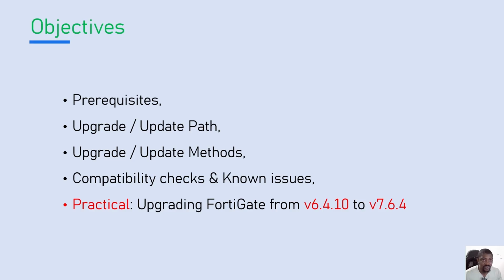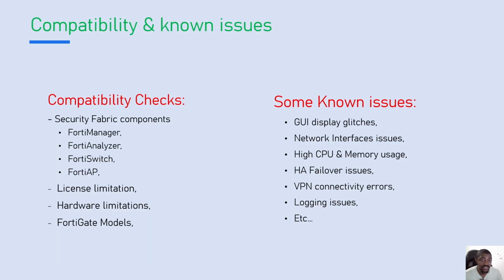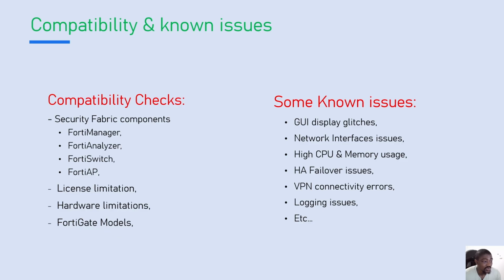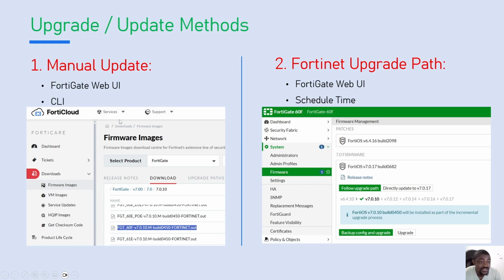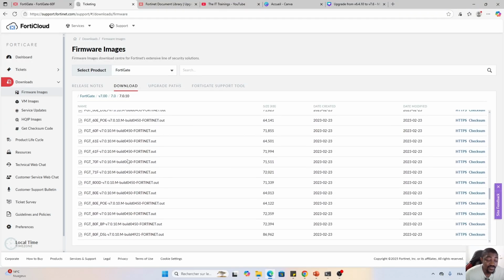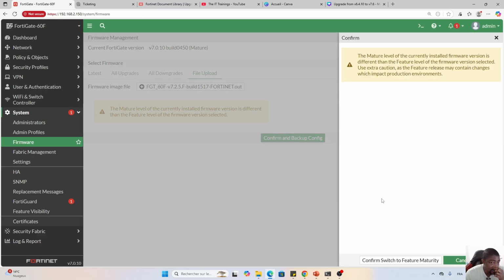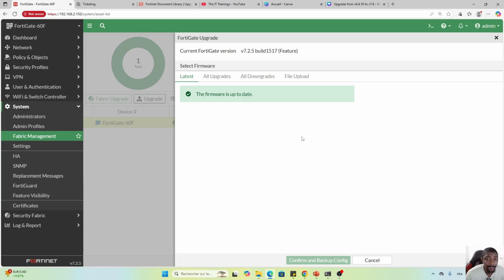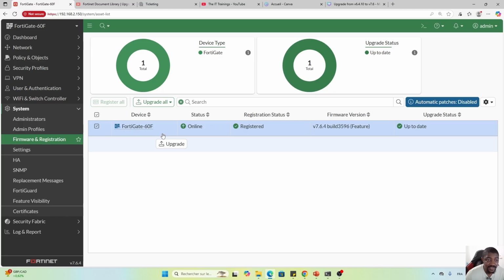16- How to Upgrade FortiGate Firewall from v6.4.10 to v7.6.4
In this video we will show how to upgrade a fortigate firewall from version 6.4.10 to the latest version 7.6.4

We will talk about the prerequisites, the upgrade path tool, incompatibilities and well-knowned issues prior to the activity.

To upgrade a FortiGate firewall, log into the GUI, go to System --» Firmware (or System --» Firmware & Registration), then select Upgrade, choose the File Upload option, and locate your previously downloaded firmware image file. Click Confirm and Backup Config, then Next or Continue to initiate the upgrade, which includes backing up your configuration, installing the new firmware, and restarting the device.
Download the Firmware: Obtain the correct firmware image file for your specific FortiGate model from the Fortinet support site.
Check Upgrade Path: Determine the correct upgrade path, as you may need to install intermediate firmware versions to reach your target version.
Backup Configuration: Always back up your current configuration before an upgrade.
Note the Upgrade Process: Be aware that the process includes a device reboot, so be prepared for a temporary service interruption.
Step-by-Step Upgrade Guide
Log in to the FortiGate GUI: Access your firewall's web-based manager using administrative credentials.
Navigate to Firmware: Go to System --» Firmware or System --» Firmware & Registration.
Select Upgrade: Click the Upgrade option to open the FortiGate Upgrade wizard.
Choose File Upload: Select the File Upload option to manually provide the firmware file.
Browse for the Firmware File: Click Browse and navigate to the firmware image file you previously downloaded to your computer.
Initiate the Upgrade: Select Confirm and Backup Config (or similar) to start the process.
Confirm and Reboot: Follow the prompts to confirm the upgrade, which will then upload the firmware, install it, and restart the FortiGate device.
Verify the Upgrade: After the device reboots, log back in and verify that the new firmware version is displayed in the system information.